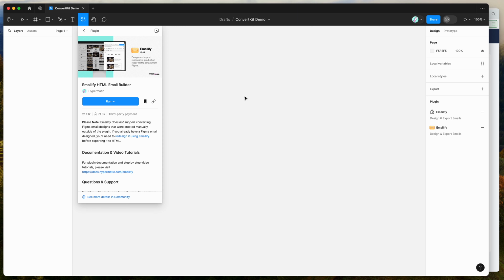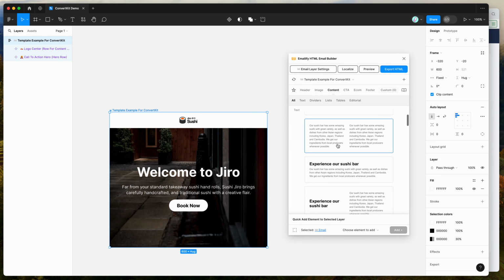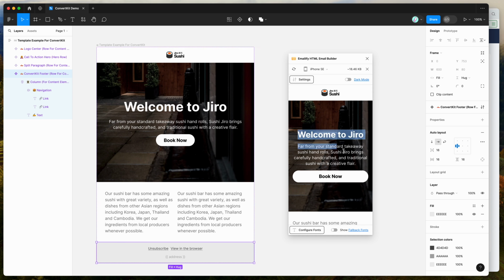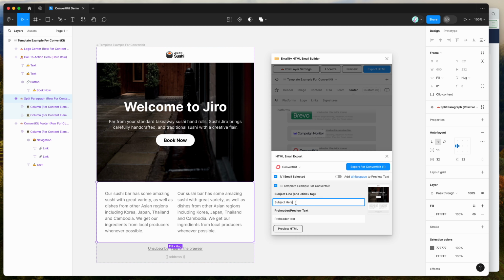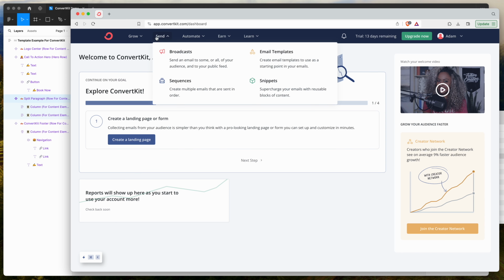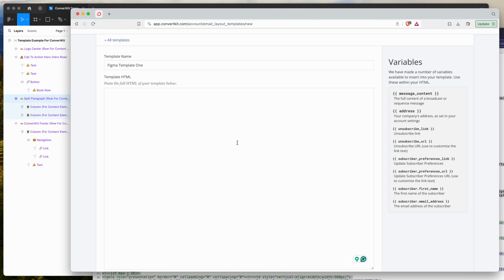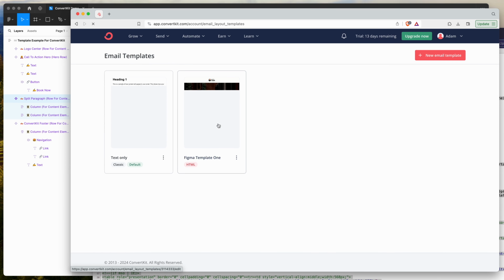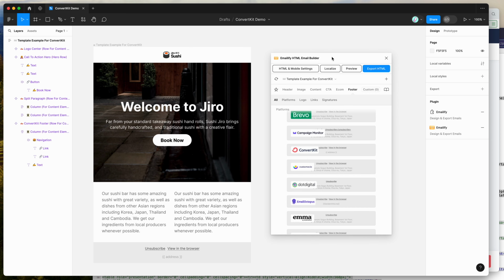Figma Tutorial: Export HTML emails from Figma to ConvertKit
This video tutorial is a complete step-by-step guide showing you how to upload HTML emails from the Figma Emailify plugin to ConvertKit